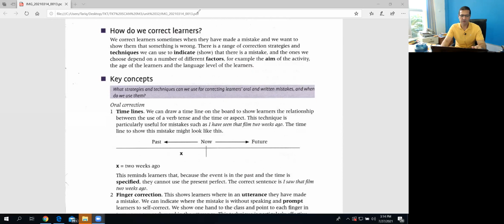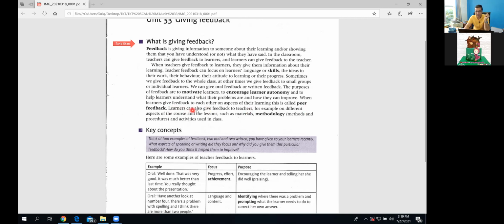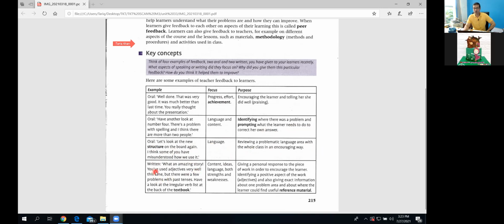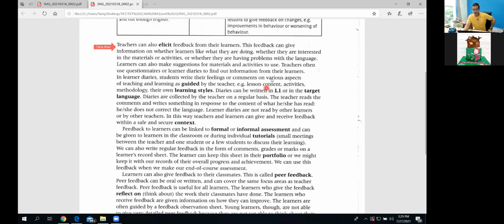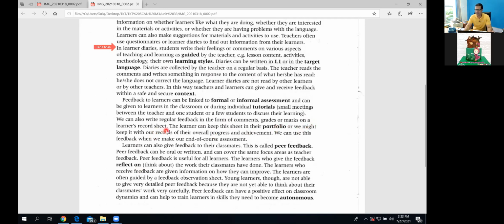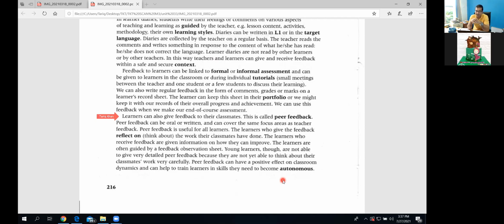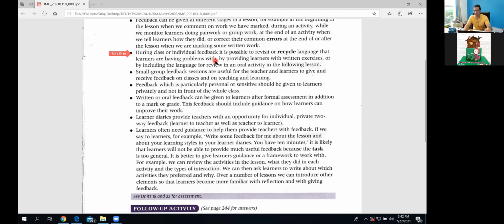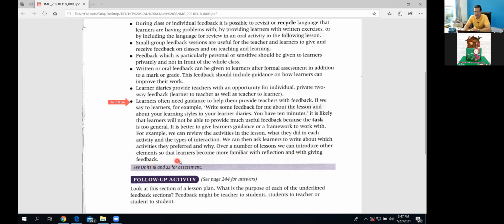Cambridge TKT for Teachers unit 33